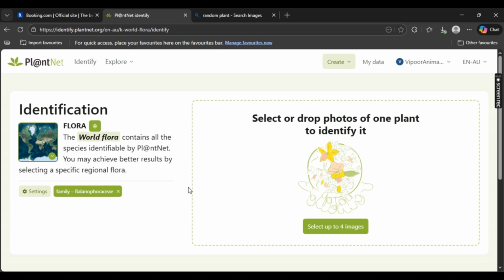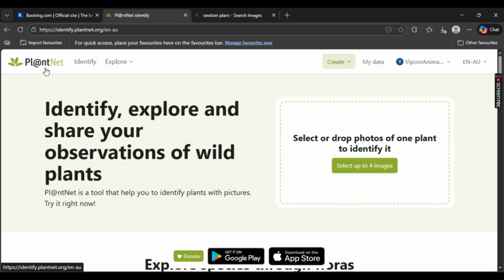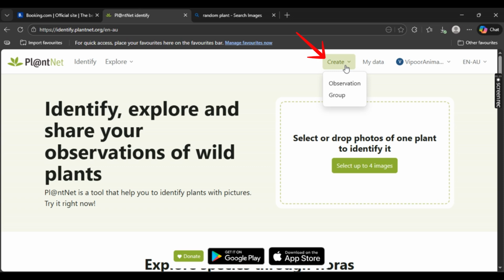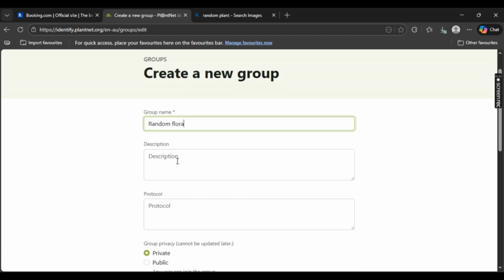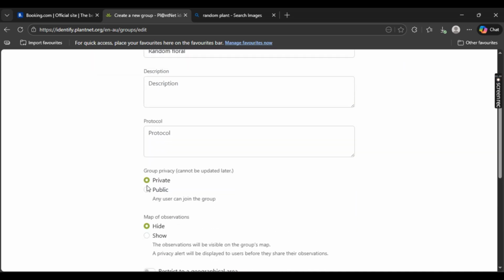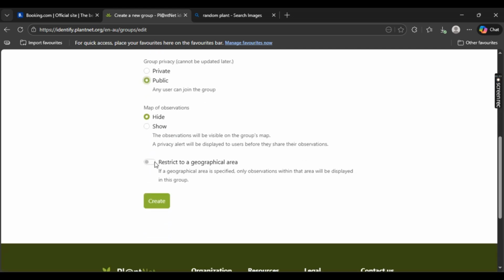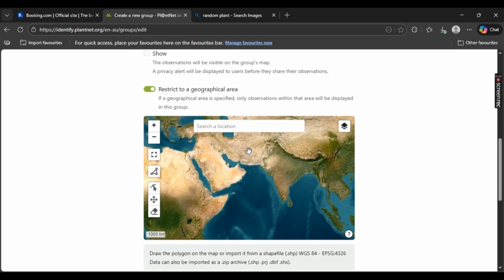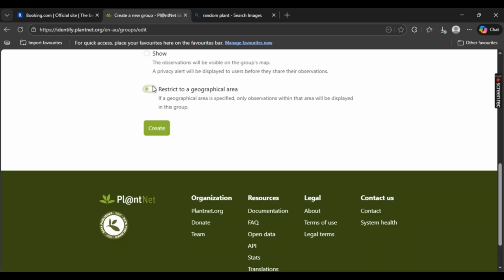How to Create Group in Plant Net 2026?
Want to know how to create a group in Plant Net? 🌱👥 This quick guide shows you how to start your own plant community, set a group name, and invite other plant lovers inside the Plant Net app. Perfect for sharing knowledge and growing together!

Creating a group helps you connect, discuss plants, and build an active community 🌿✨ Follow along step-by-step and set up your group in just a few taps.